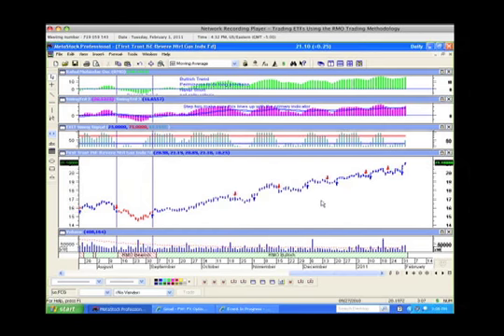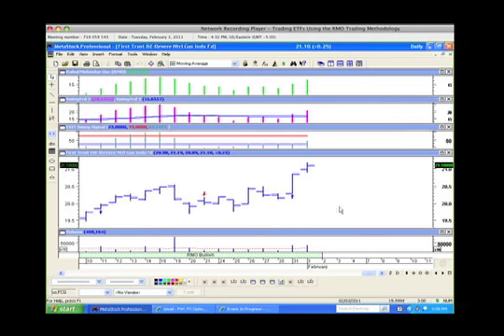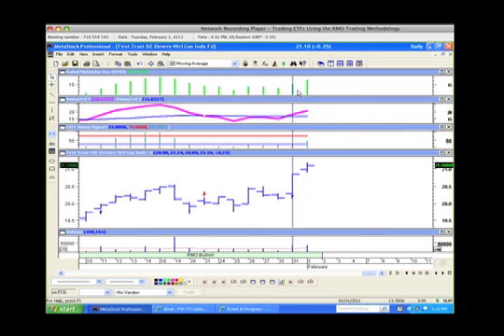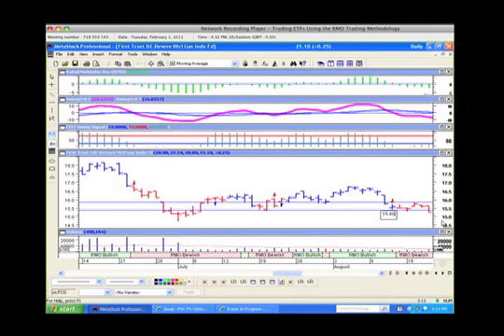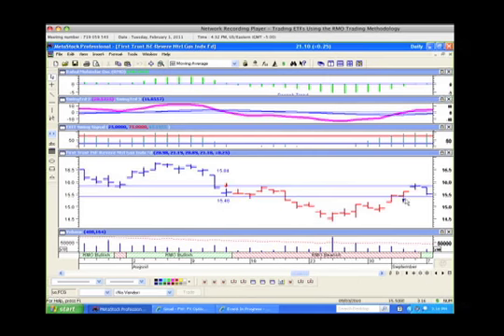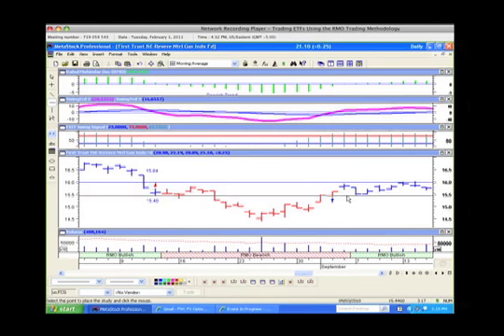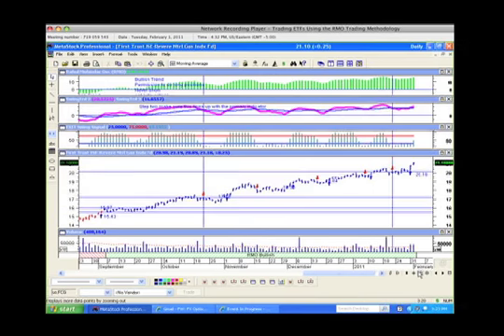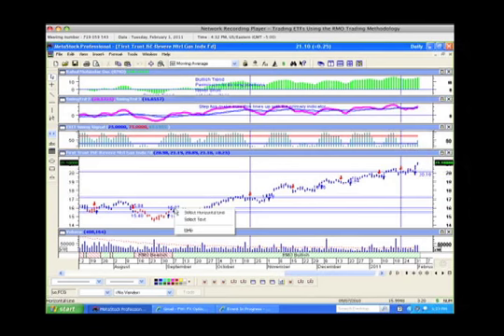Pt2, Jeffrey Gibby: Trading ETFs Using the RMO Trading Methodology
Jeffrey Gibby demonstrates one of MetaStock's most praised systems, the Rahul Mohindar Oscilator, or simply the RMO. Presentation includes how to identify entry and exit points, how to protect profits, and how to determine trends in the ETF marketplace.